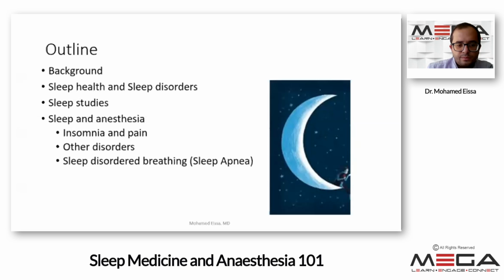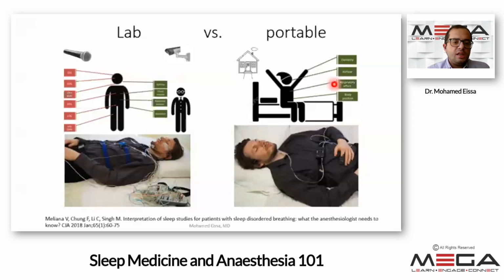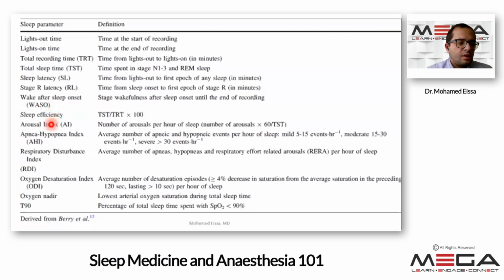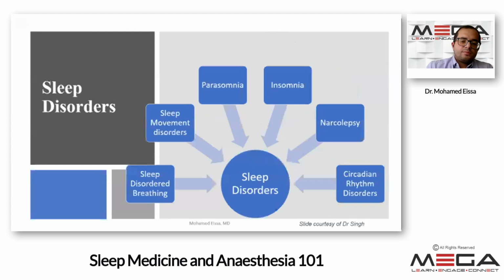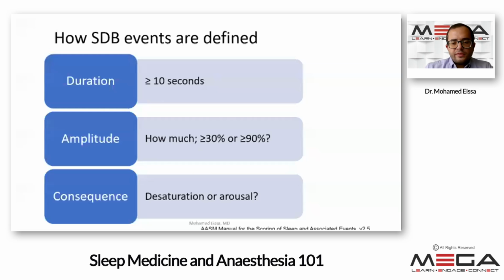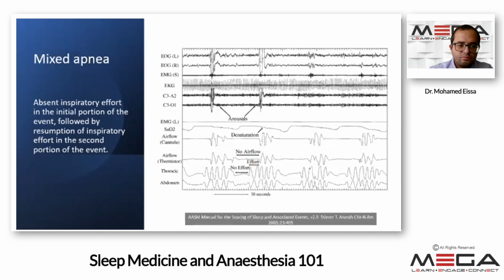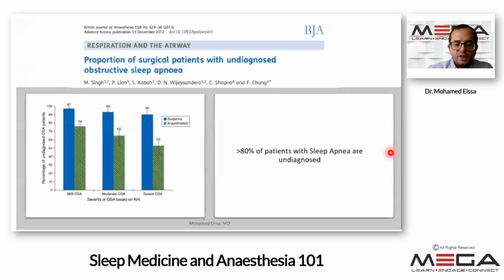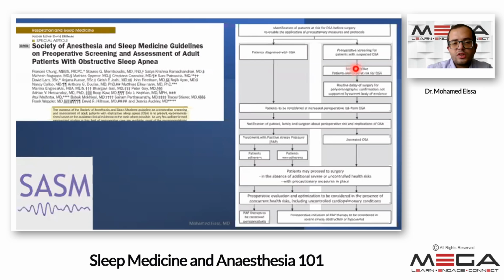Sleep Medicine and Anaesthesia 101. Dr. Mohamed Salah Eissa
Dr Mohamed Salah Eissa has completed his basic and advanced training in anaesthesia, intensive care and pain medicine in Egypt, Ain Shams University, earned his MD degree there.
He is currently a lecturer of Anaesthesia at Ain Shams University.
He has finished one-year clinical fellowship in  Echocardiography at the University of Ottawa , earned advanced Perioperative Transesophageal Echocardiography exam by the National Board of Echocardiography.
He is an inaugural fellow of the Anesthesia, Sleep, and Pain (SleAP program) at the University of Toronto.
In this lecture, he talks very well about sleep medicine and perioperative medicine. Diagnosis, perioperative care, and postoperative complications.
Many thanks to Dr. Omar Elabassy for moderation the session.